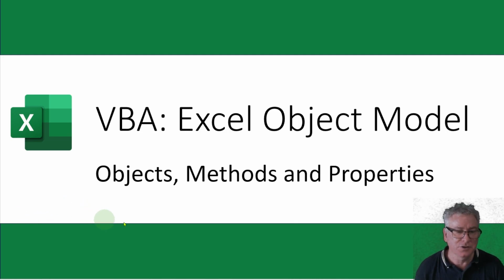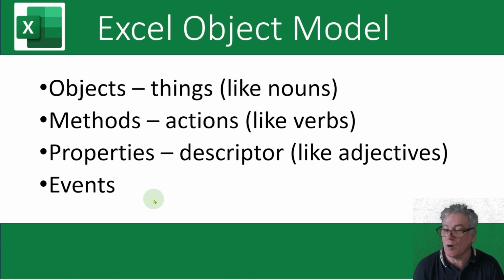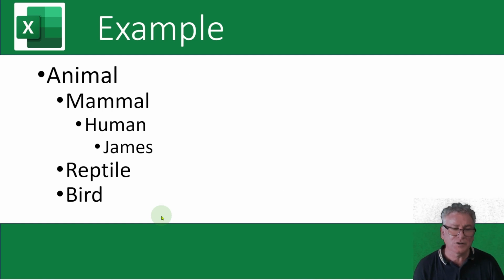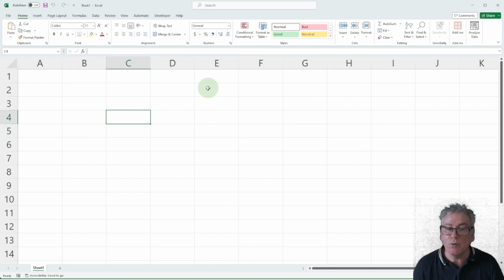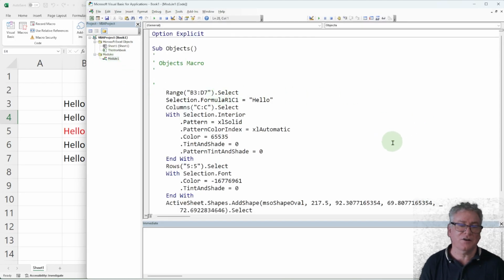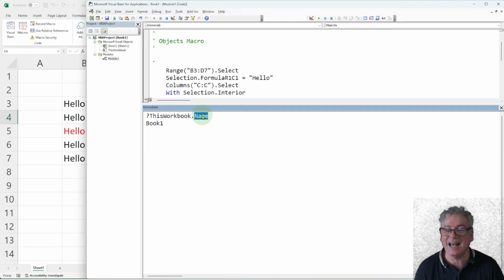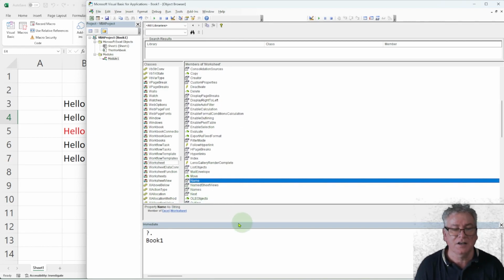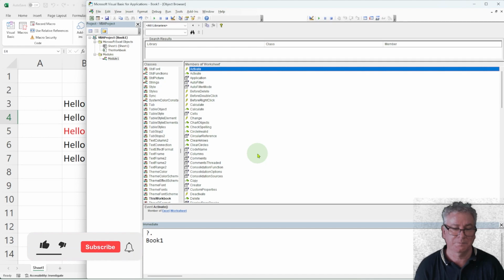VBA: Objects Properties and Methods